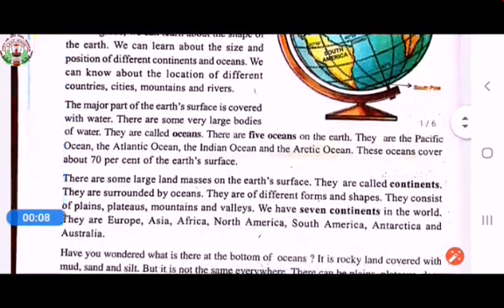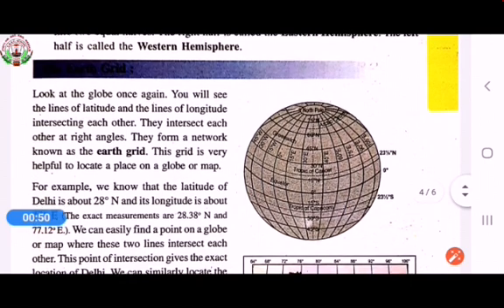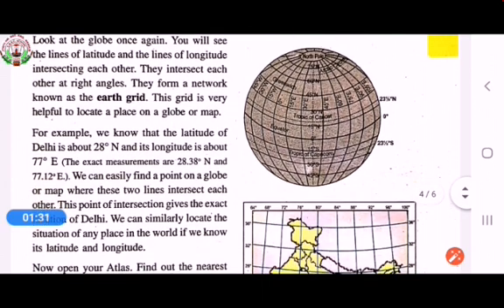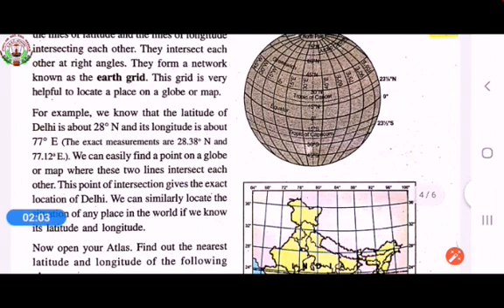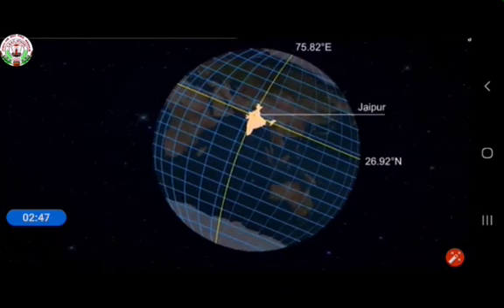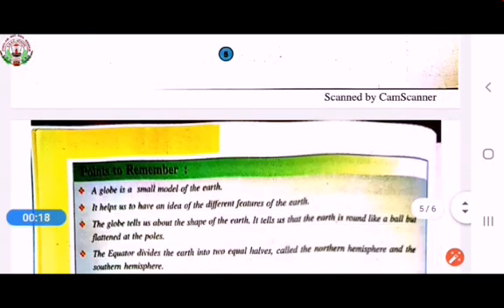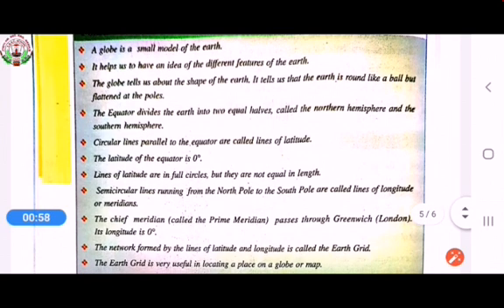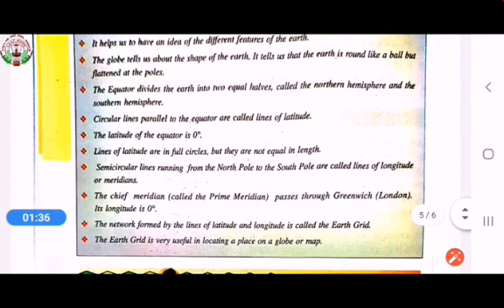20 April 2020 5 social